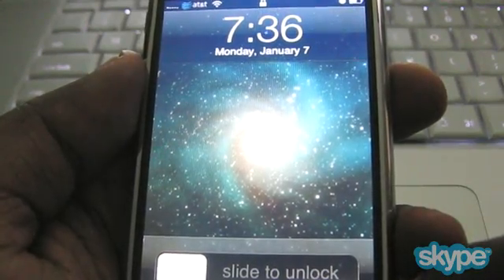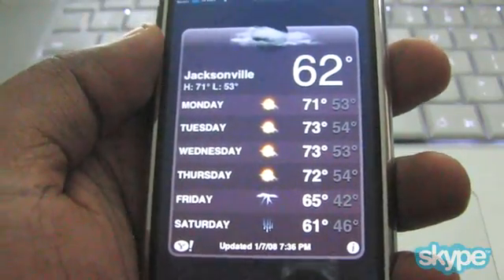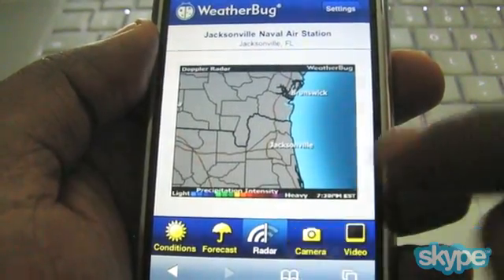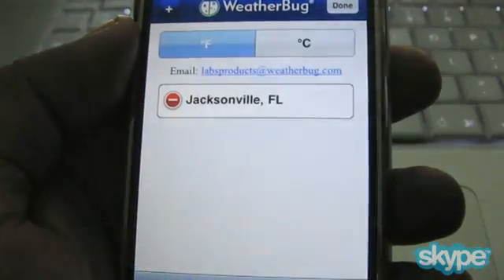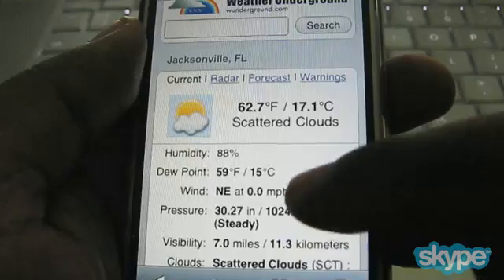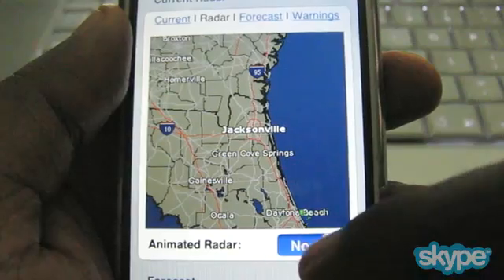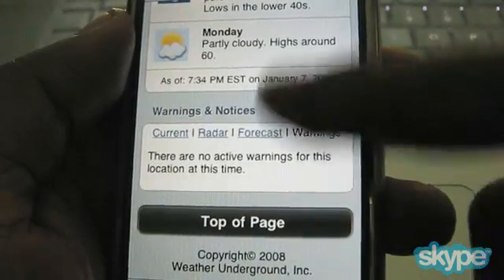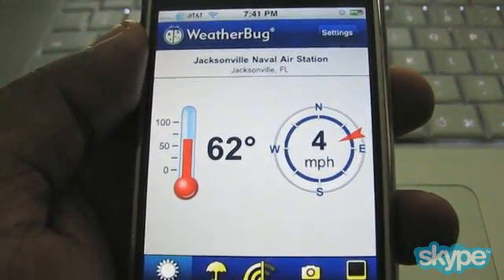iPhone Weather Sites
In this video, I show you some great iPhone sites for checking the weather.  These are alternatives to the built in weather widget